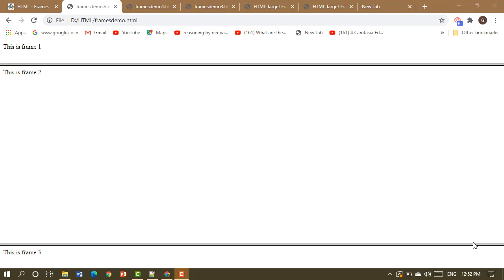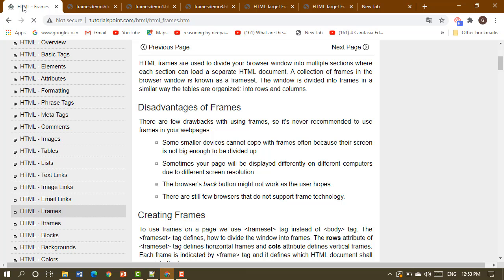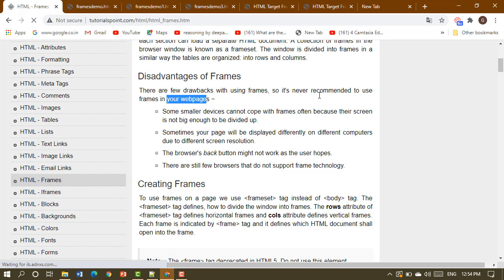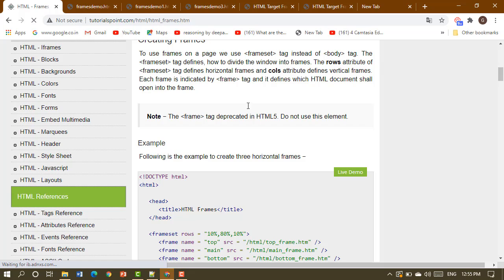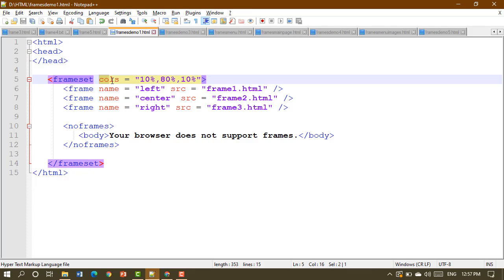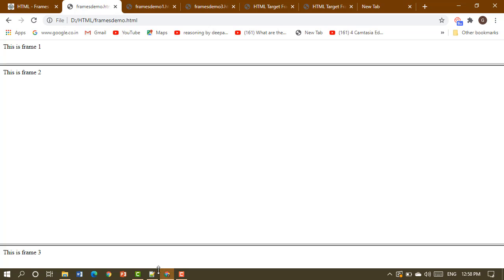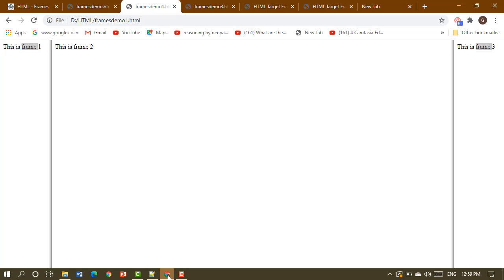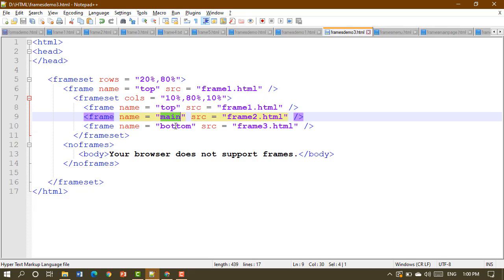class 10 frames part1